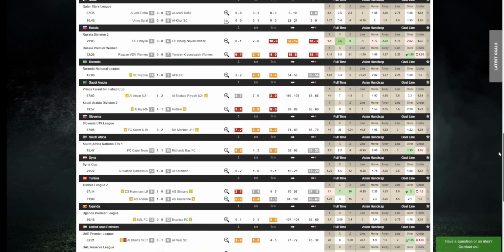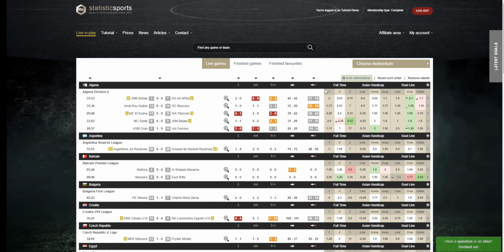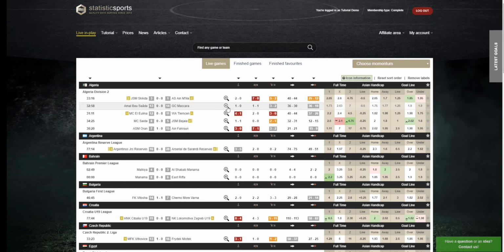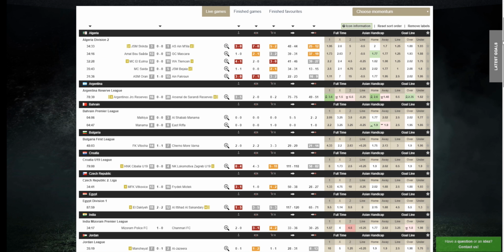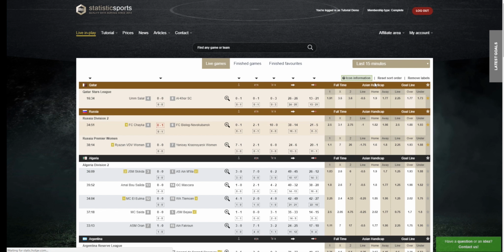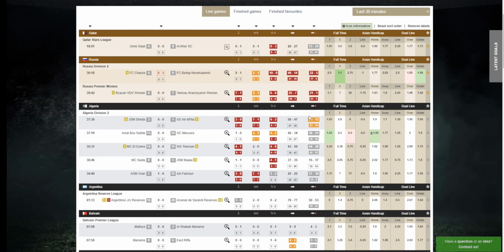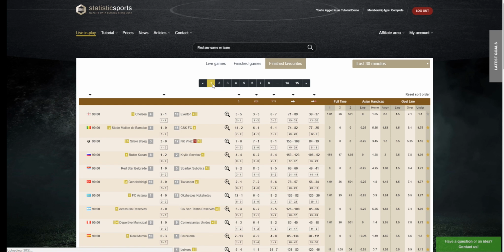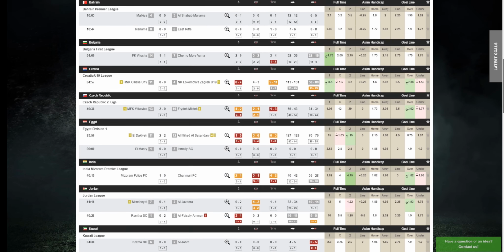Football betting tool - how use Main page tutorial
Football betting tool for experts.This tool is meant for expert football Tipsters. It will save up to 95% looking for a bet. You can use it for live or pregame betting. First and best tool on the market.